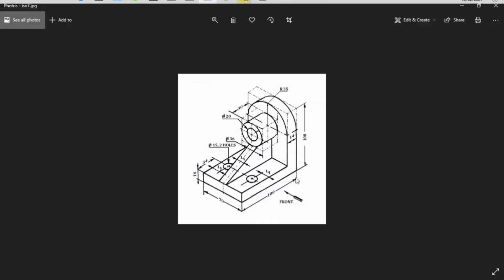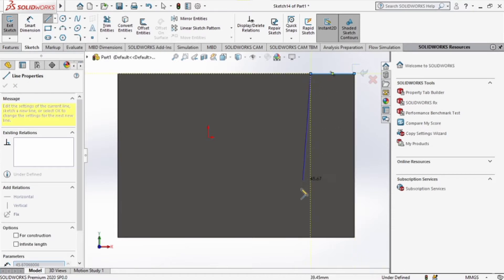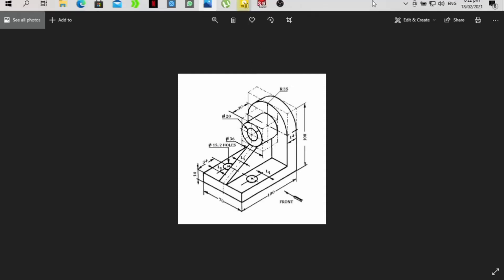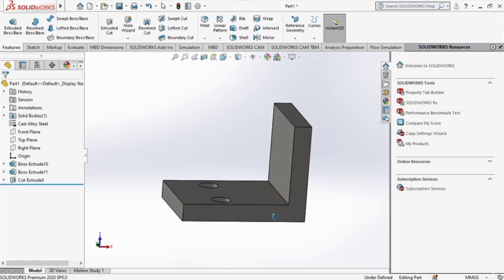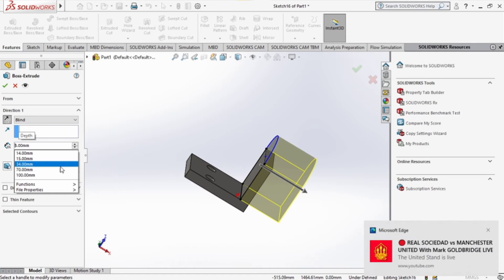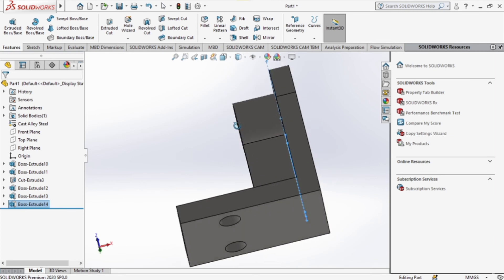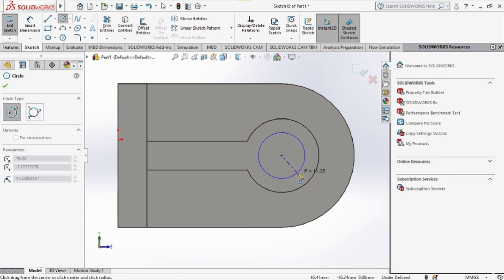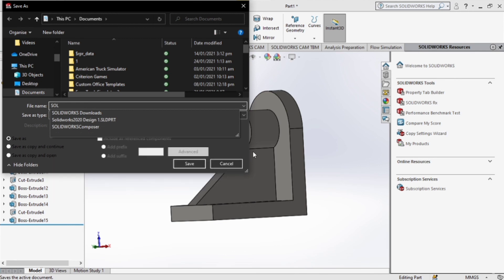SOLIDWORKS 2020 Tutorial For Beginners Design 2 Isometric Circle.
We deal with a more complicated Isometric Design and I take you through all the basic steps as to how to go about the design.